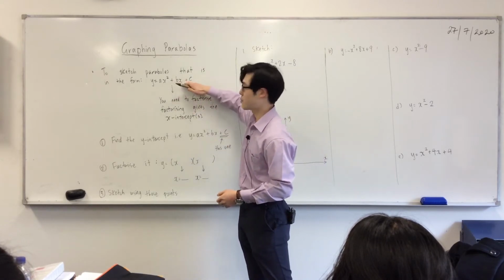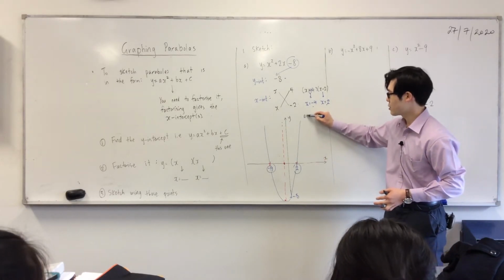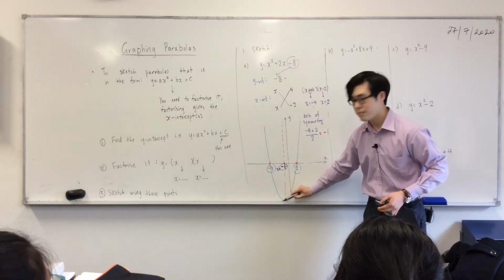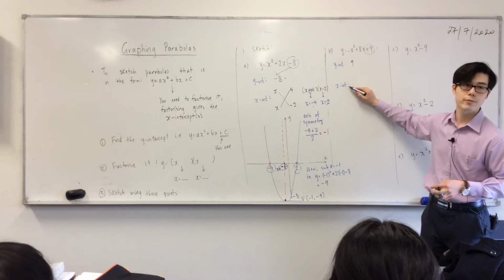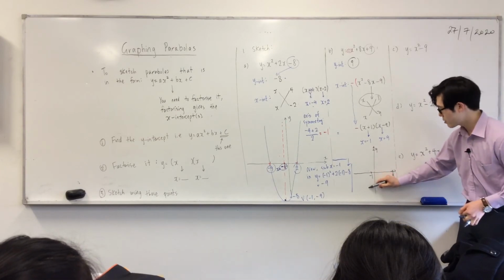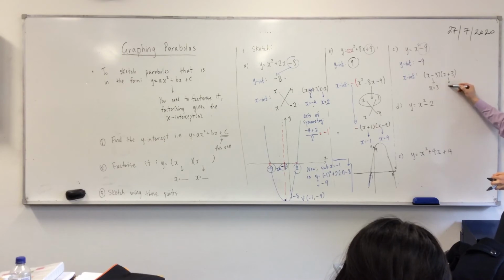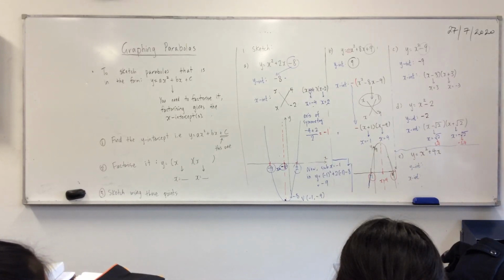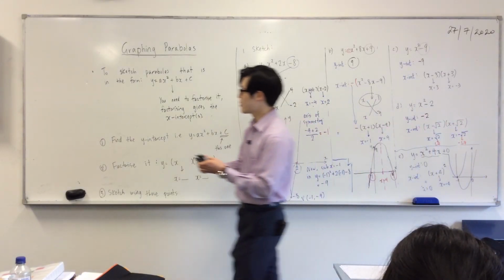Sketching Parabolas using Factorisation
Voice over my teaching because my mic wasn't on...